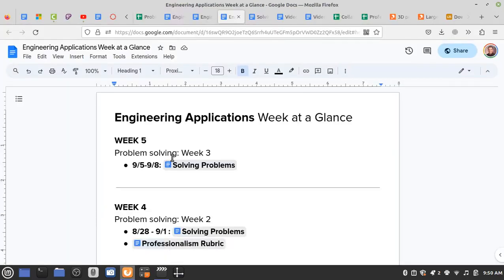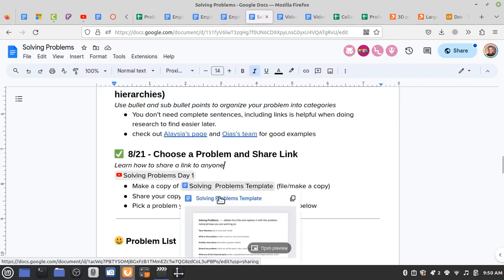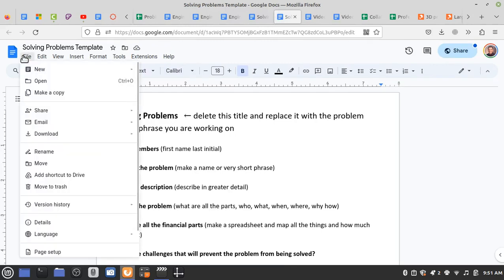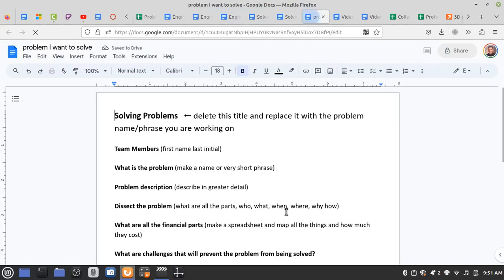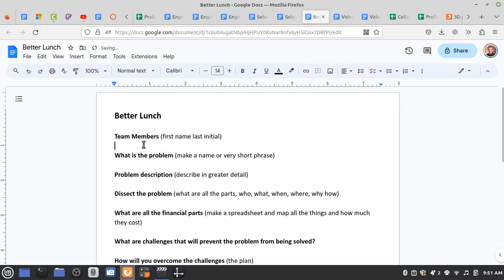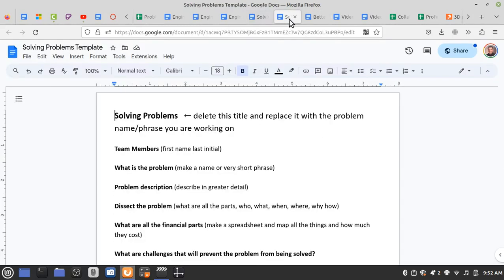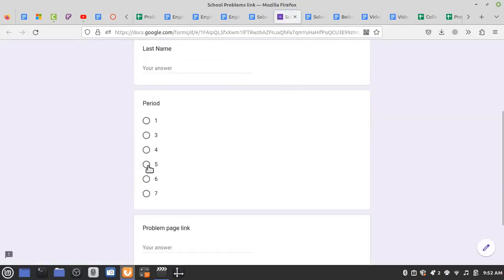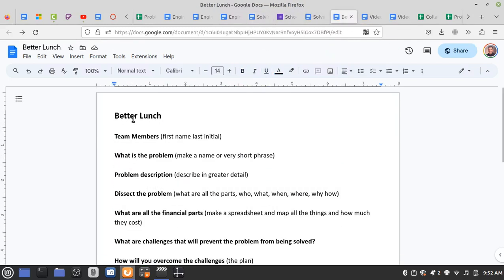Create and share a google doc